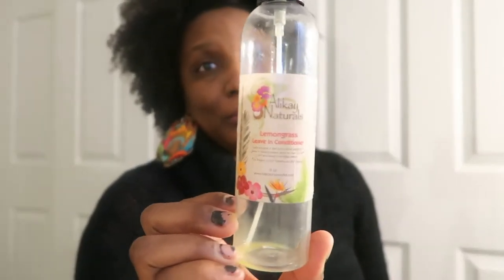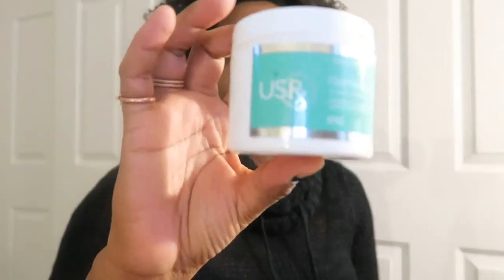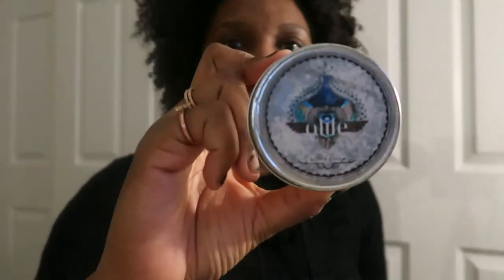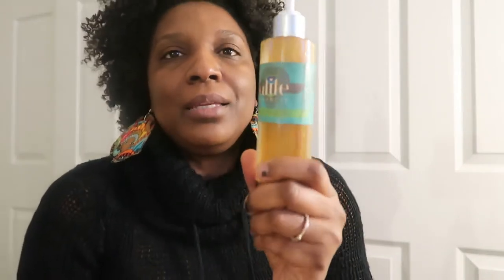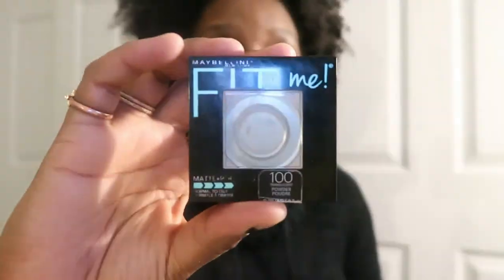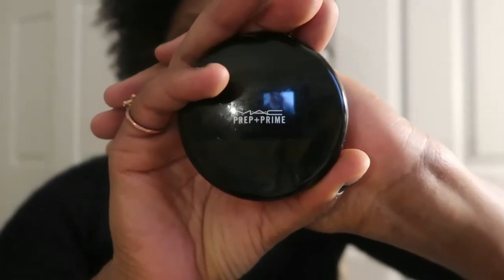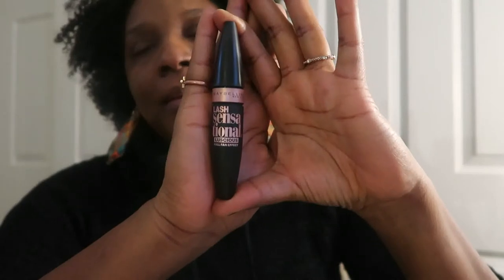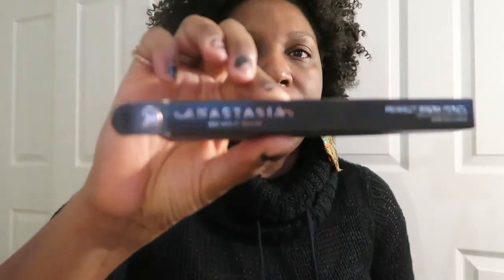Empties Year End Haul 2017